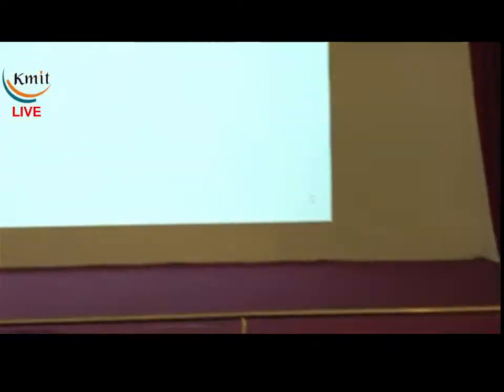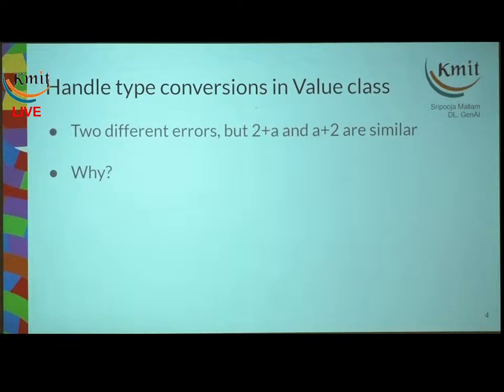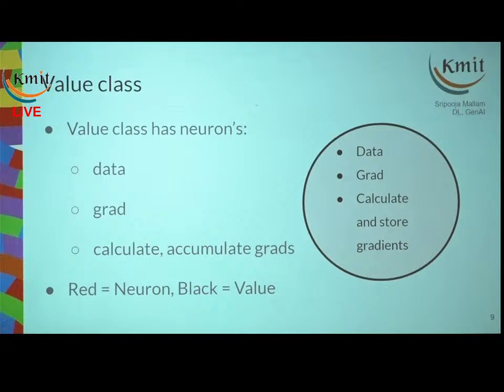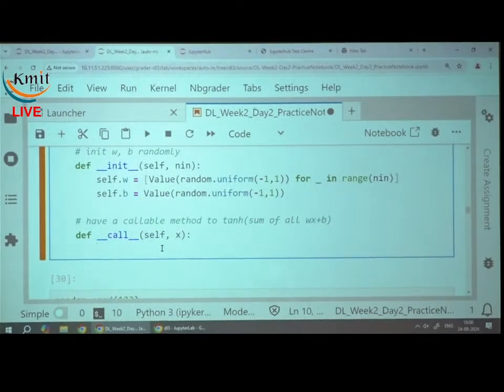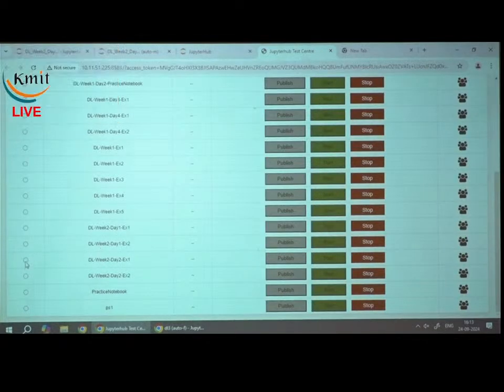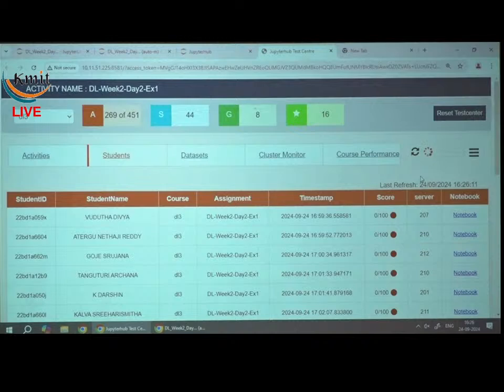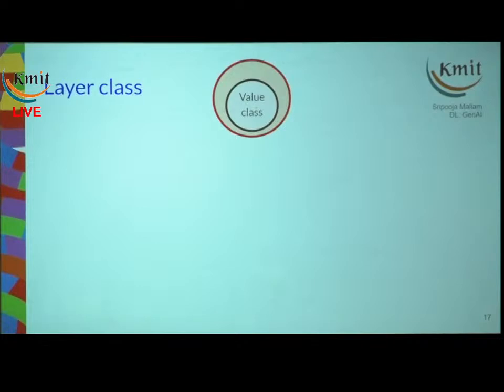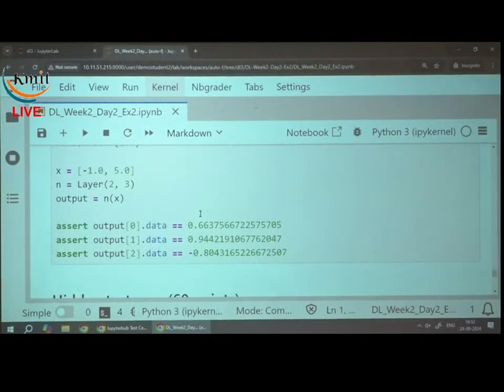Neuron, Layer Class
Speaker : Sripooja Mallam